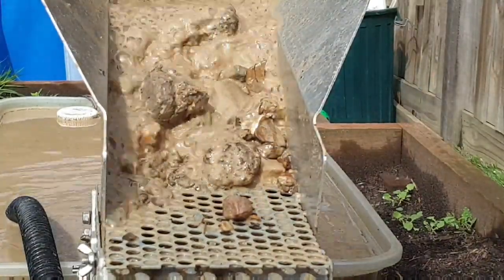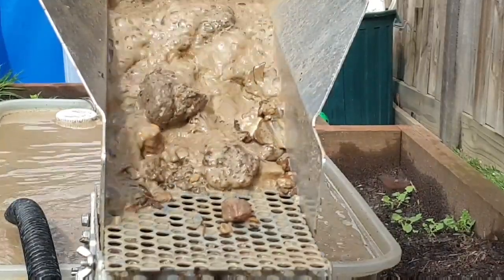Testing the new Highbanker screen ( Mud, Clay, Rock )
A short test with about 3/4 of a bucket  straight from the creek.
Hopefully will be in the bush soon.

To contact myself or send something you would like to review send to the following address

I'm on Instagram as @murray_rivers_gold_adventures_. Install the app to follow my photos and videos.